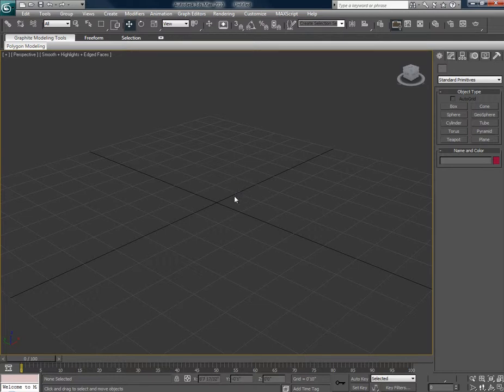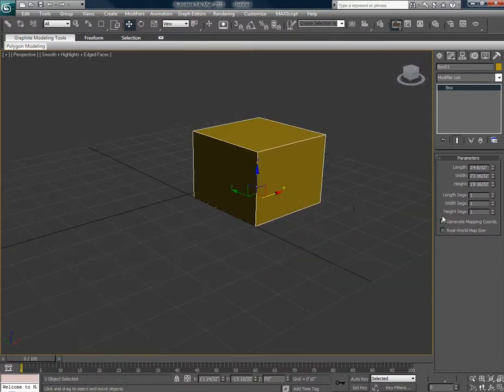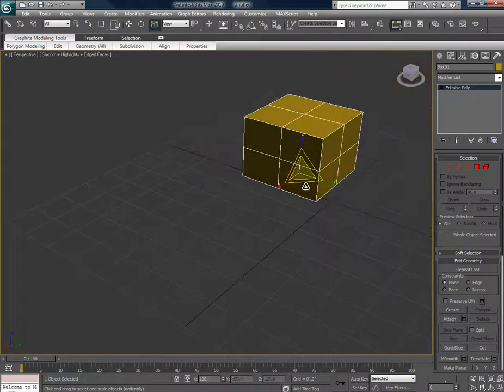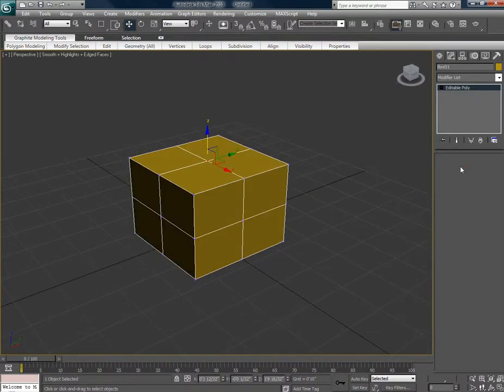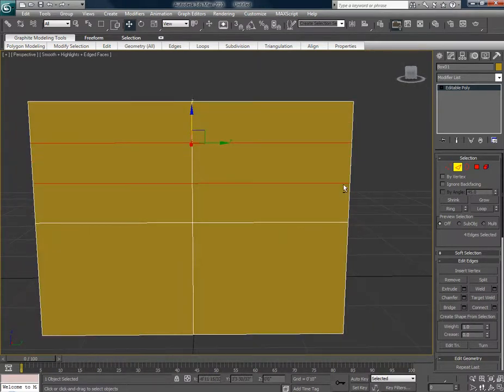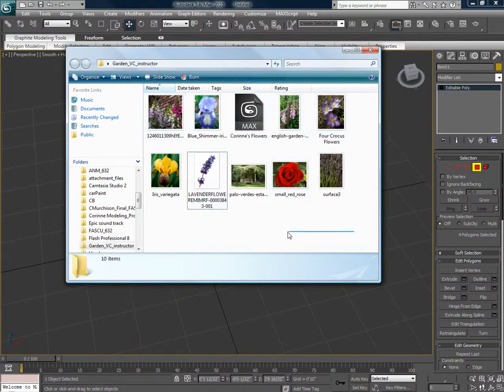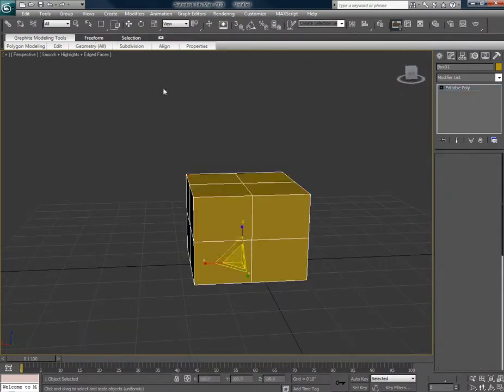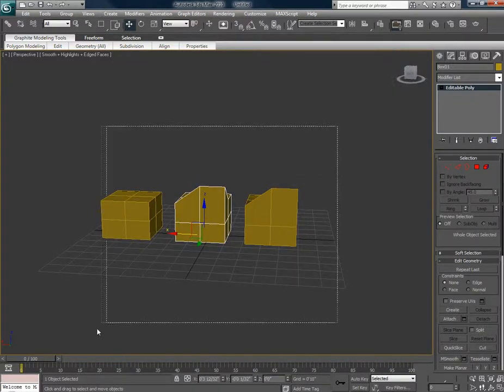Inro_Navigation_Tools.avi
Goes over basic navigation of 3dmax for modeling